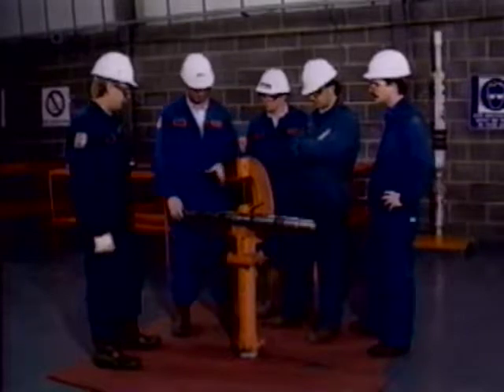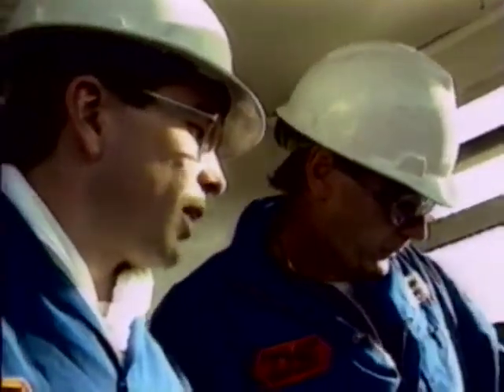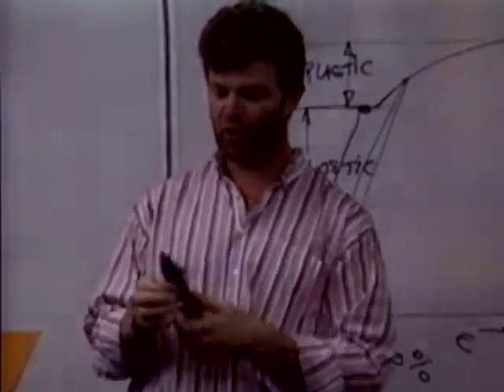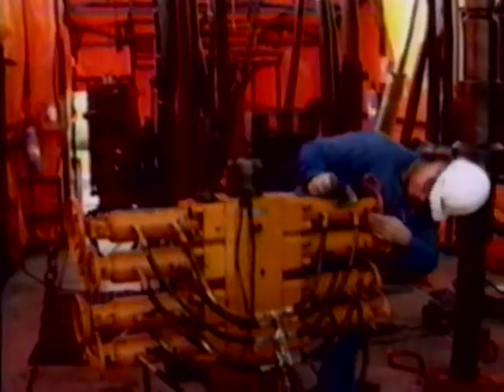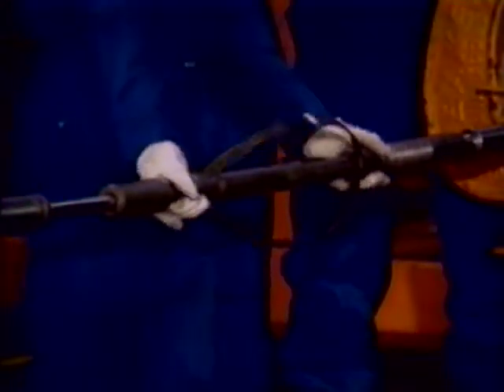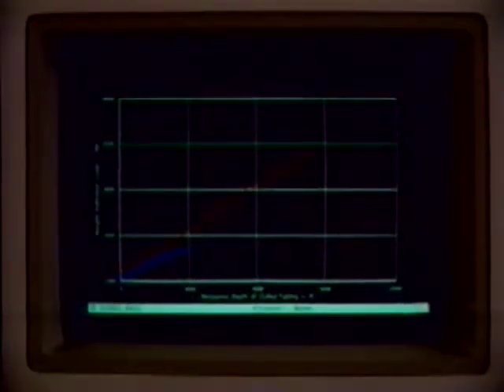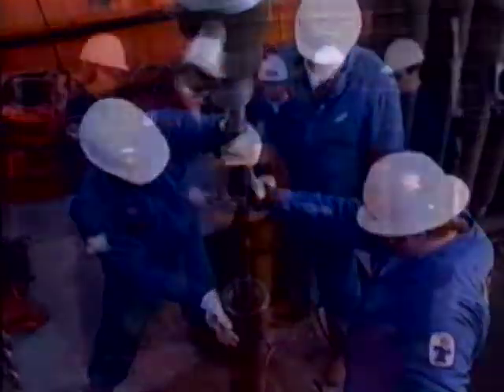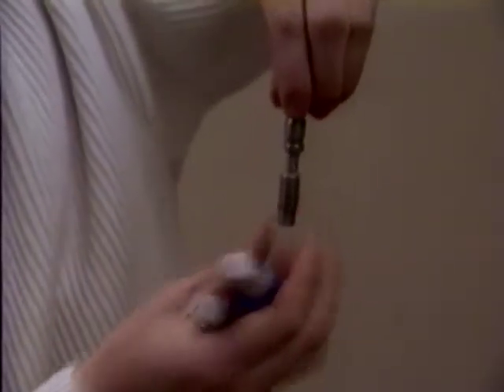1990 Dowell Schlumberger - The Right Direction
8 min video made at the Dowell Schlumberger UK Training Center, UTC, in 1990 to highlight the new coiled tubing trainings program